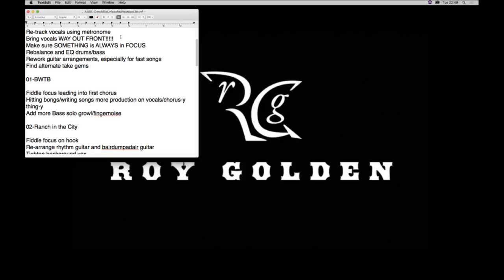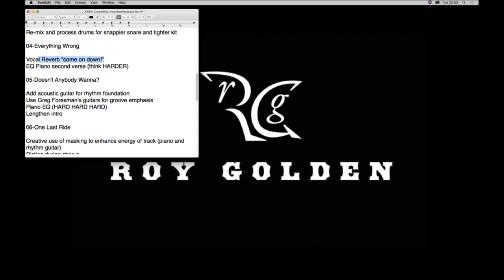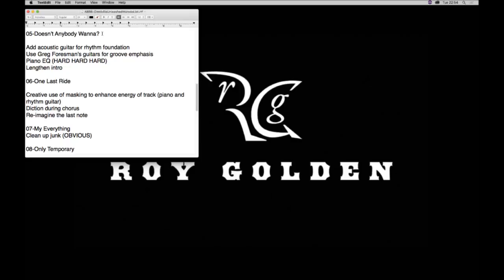Roy Golden: A Bedroom Boy's Best S01E19 "Omniville 515 Recap Part 6"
Country Music singer+songwriter Roy Golden discusses his debut album "Omniville," released May 15, 2016. Features commentary and  "WATODO" list of fixes for "Omniville Unleashed." Part 6.